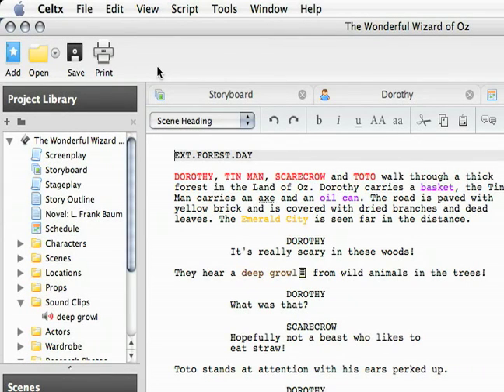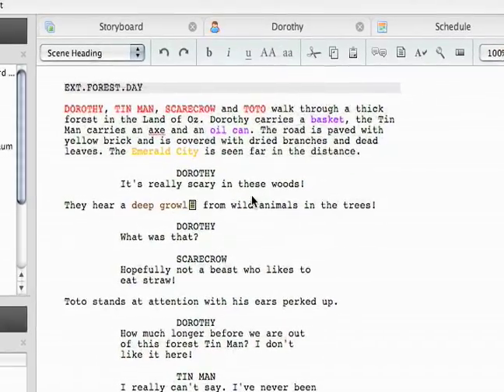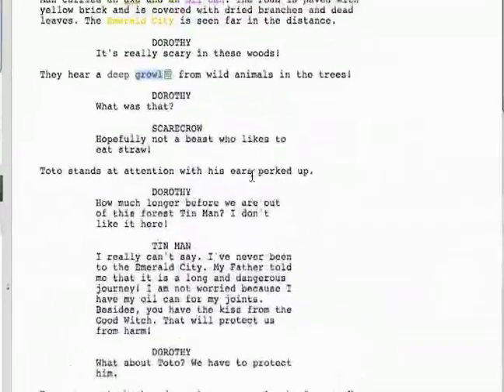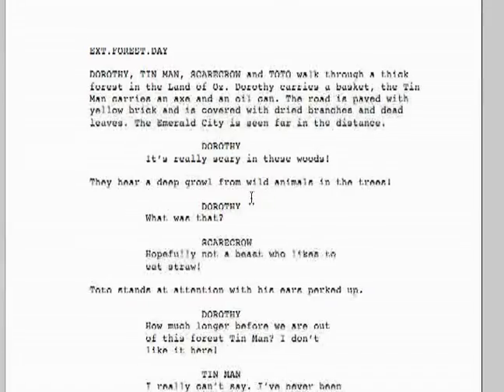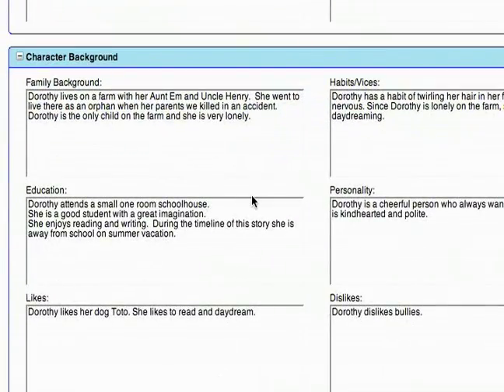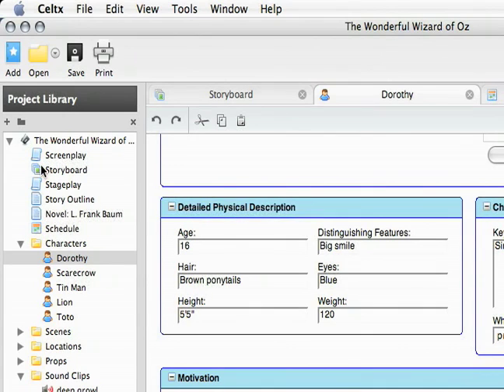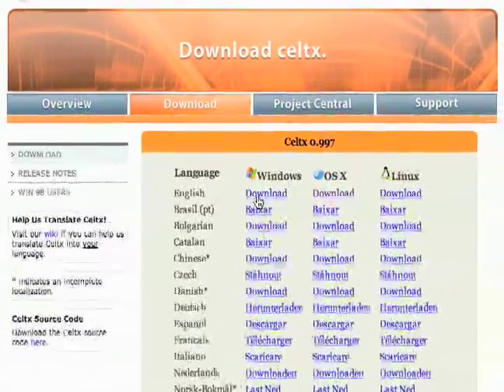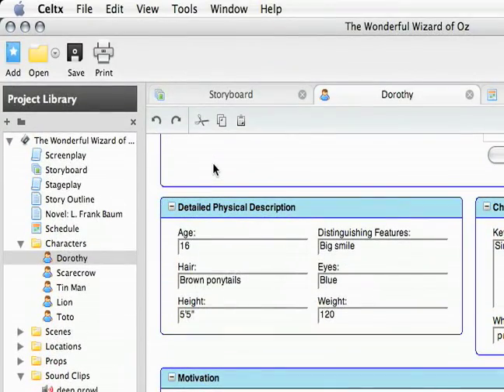Celtx Free Screenwriting Software Tutorials : How to Download Celtx Free Screenwriting Software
Learn how to download the Celtx free screenwriting software in this free screenwriting software video.